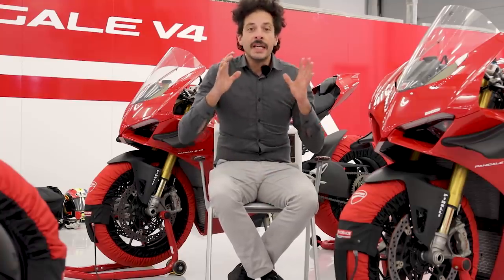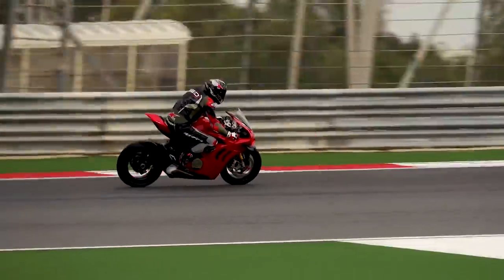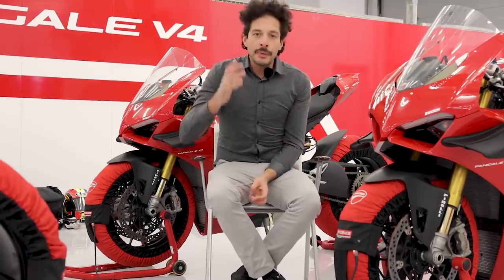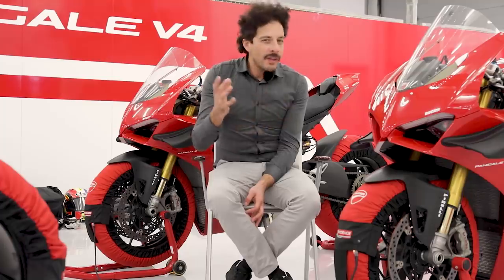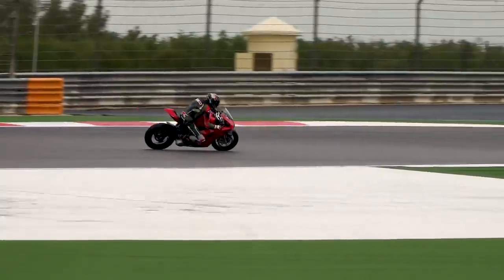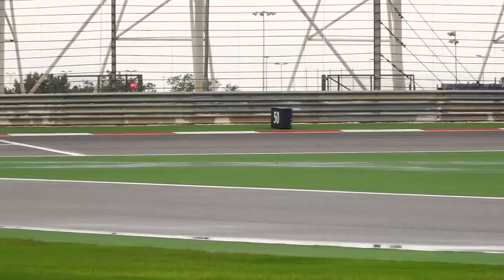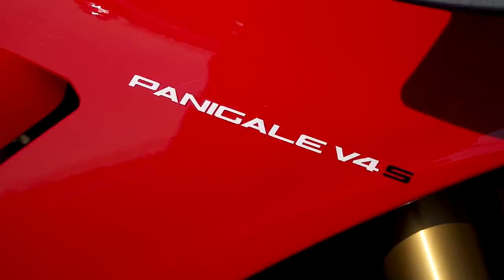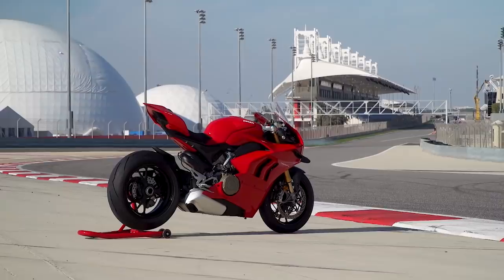2020 Ducati Panigale V4 S Review | First Ride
In the superbike category, no manufacturer builds a more exhilarating liter-plus-sized sportbike than Ducati. And only two years after introducing the devilishly capable Panigale V4 platform, it receives a series of hardware and software updates based off the $39,995 Panigale V4 R homologation racing special. Added control is the name of the game with the 2020 Panigale V4 S ($28,395) wearing wider and more aerodynamically effective body panels with downforce-generating winglets. There’s also an optimized chassis, refined engine, and traction control maps. But are these improvements enough to tame this Pirelli tire-smearing beast?

2020 Panigale V4 S Chassis And Suspension Updates
Ducati wished to show off the Pangiale’s increased handling prowess by hosting its official press introduction at the Bahrain International Circuit. Located in the middle of the Persian Gulf, this 3.3-mile F1 course is all about ultra-fast top-gear straightaways and fork-collapsing braking zones. This arid region gets less than 3 inches of rain per year—as luck would have it, half of that fell during our test day.

It didn’t matter though, as Ducati wisely imported stacks of Pirelli’s Diablo Rain competition tire which it shoed in lieu of the OE-fitted Diablo Supercorsa V3. Ducati superbikes are always good at making splashes.

Hop into the cockpit, and its wider stance is immediately noticeable. The front end punches a larger hole through the air and does a superior job of shielding the rider from drag. A taller windscreen complements the stretched body panels and makes it accommodating for nearly any sized person, including this 6-foot-tall rider. Shark-like gills flow more exhaust air, reducing water and oil temperature by 6 and 16 percent, respectively.

The seat uses a suede-like material that not only looks premium, with its embossed “V4” logo, but provides extra grip. This along with the knurled aluminum footpegs and widely spaced clip-ons, with thicker and more sticky handgrips (S model), equate to a desirable platform to conduct business. These refined ergos help the rider remain in proper position during elevated braking and acceleration G-loads.

All V4s inherit the R-model’s downforce-generating winglets (plastic instead of carbon fiber) that produce 57.3 pounds of load at 155.3 mph. This helps mitigate front wheel lift at speed by pressing down on the front tire. Even with rain tires, we noticed the bike’s reduced propensity to “float” (condition when the front end gets light at triple-digit speeds). However, due to the deluged surface, we were hard-pressed to notice any handling benefit while tiptoeing through turns.

Despite its wider stance, the 436-pound (claimed fully fueled curb weight) Panigale V4 S, remains agile in motion with pleasant handling manners. Steering is neither too sharp, nor too relaxed making the Panigale easy to get a feel for if you’re coming off other modern sportbikes.

Although vastly more friendly to ride compared to the outgoing L-twin-powered Panigale 1299, the original V4 S chassis remains more hyper than other liter-and-above-sized superbikes.

Ducati attempts to remedy this by milling out sections of the twin-spar front frame to reduce stiffness during high-speed braking and corner-entry maneuvers. The center of gravity has also been tweaked with the front suspension lifted 0.16 inch and an 0.08-inch-longer shock body operating through a 0.2-inch-shorter linkage. Overall the 2020 V4 is 0.2 inch taller. The calibration of the suspension was also tweaked with a reduction in spring rate with added spring preload.

S model Panigales ($6,400 upcharge) are outfitted with semi-active dynamic suspension from Öhlins. The Swedish-made suspenders replace the base model’s manual Showa/Sachs pieces, and automatically adjust damping based on road conditions and rider input, in real time. Damping settings are linked to the Street, Sport, and Race global settings.

Furthermore, the rider can tailor damping in event-based scenarios, i.e., Brake Support, Mid Corner, and Acceleration settings. Suspension damping can also be fixed, if desired.

Lighter forged alloy wheels and sport-style handgrips are also exclusive to the S model.

Video: Ducati Motor Holding / @AdamWaheed
Edit: Bert Beltran

Photography: Ducati Motor Holding